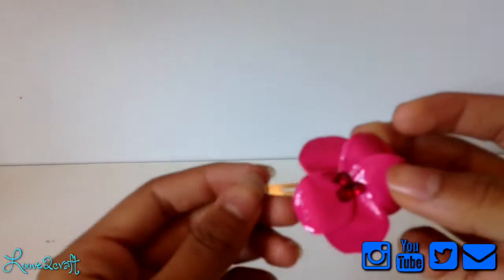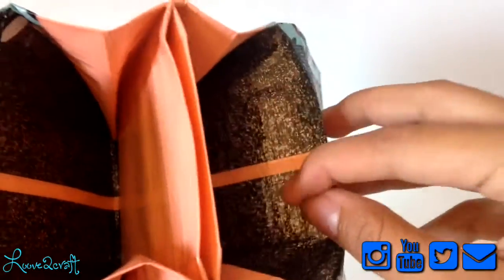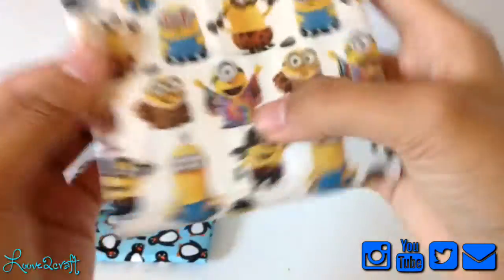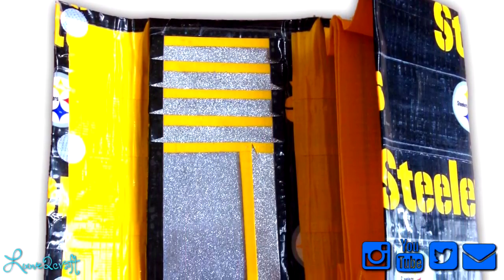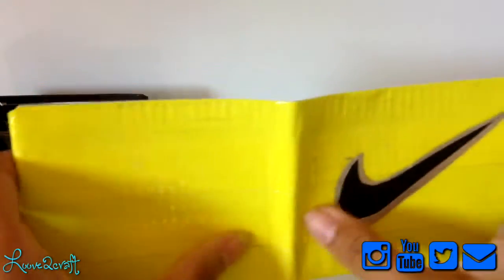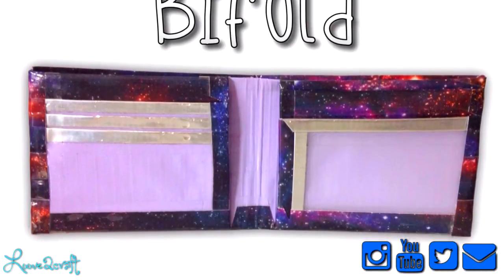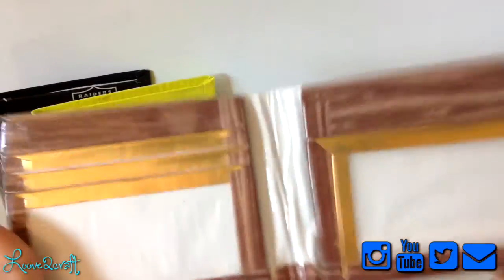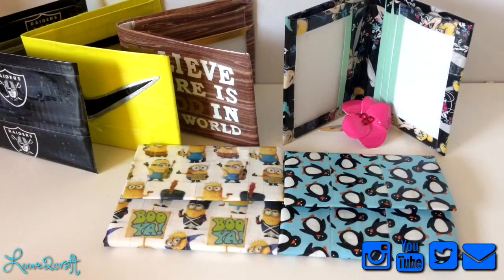MINIONS MOVIE! (Craft update #13)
S O N G S:
• Song 1: Finding Favour ~ Cast my Cares